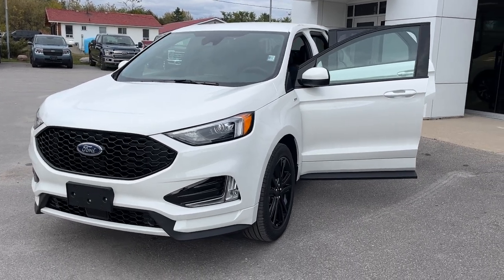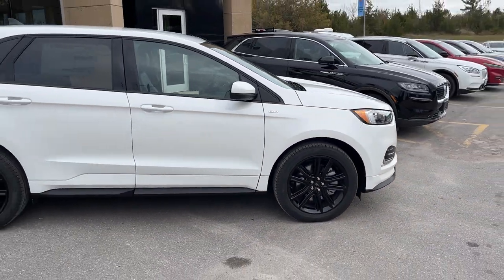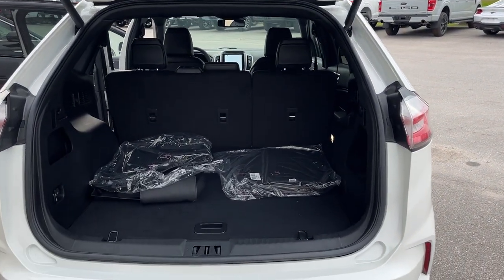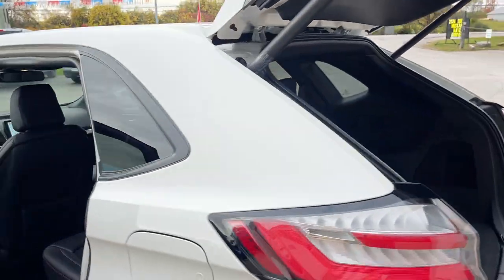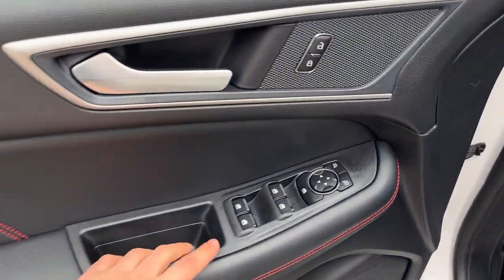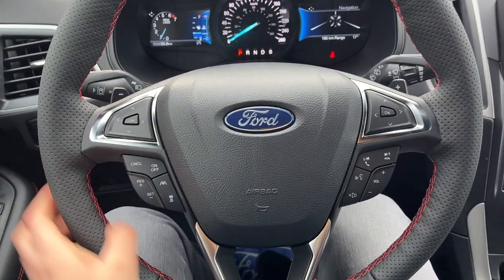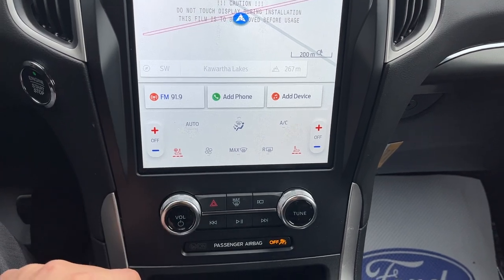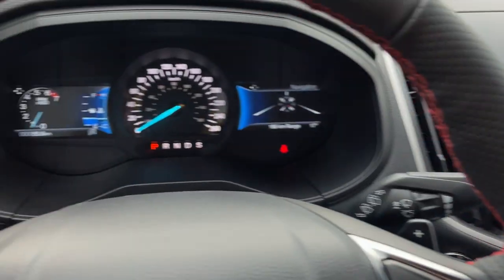2024 Ford Edge ST-Line AWD 250A 2.0L EcoBoost in Star White Metallic Tri-Coat Walk-Around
ST Line AWD 250A|Star White Metallic Tri-Coat`|2.0L I-4 EcoBoost|20" Black Premium Painted Alum Alloy Wheels|Class II Trailer Tow Package|Convenience Package|Cold Weather Package w/ 1st and 2nd Row Floor Liners|Heated Steering Wheel|Engine Block Heater|Power Heated Front Seats|Wireless Charging|Ebony ActiveX Seating Material|Ford Co-Pilot360 Assist+ w/ Adaptive Cruise Control w/ Stop n Go & Lane Centering|Connected Built-In Navigation|Evasive Steering Assist|Wireless Apple Carplay and Android Auto|And Much More!